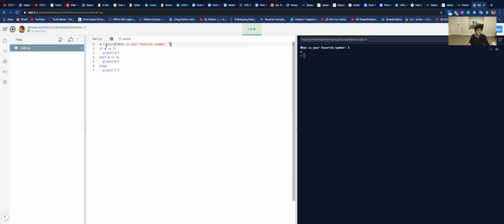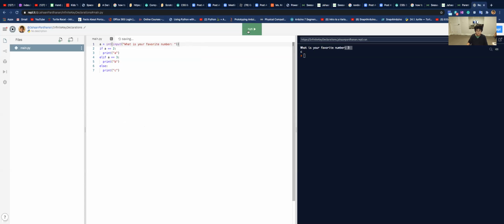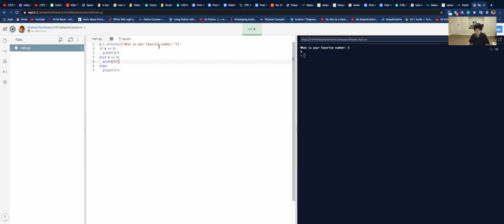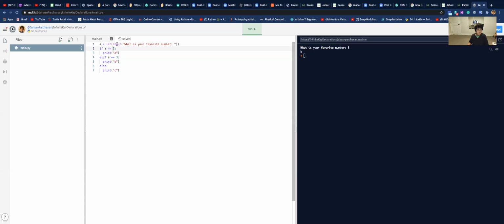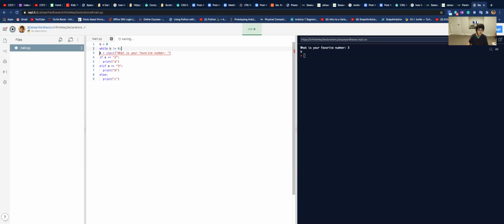Introduction to Python Part 1 (Jul 2020)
Here is an introduction to python coding. This is first part of a two part video series.
If there are any questions, put them in the comments sections.